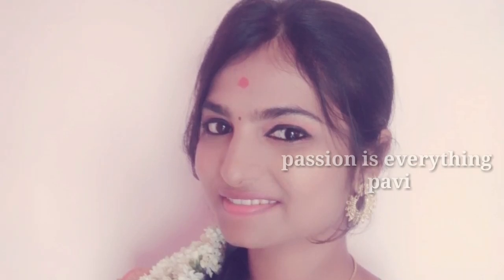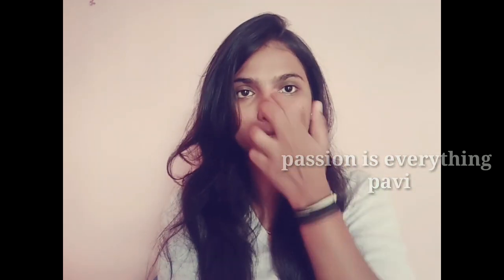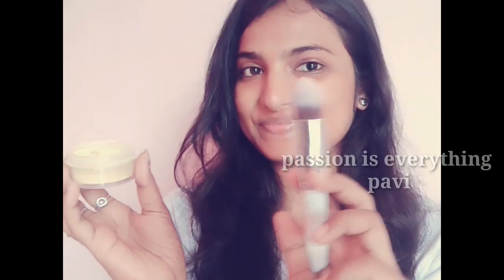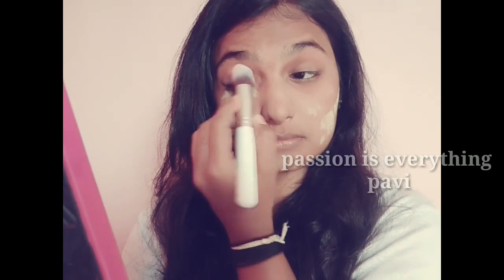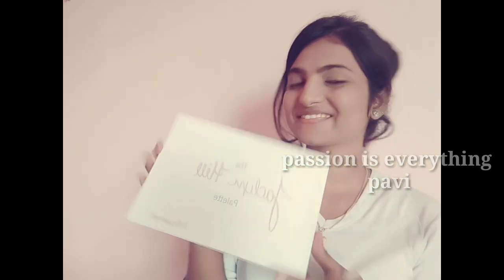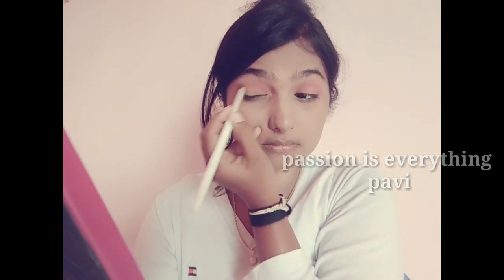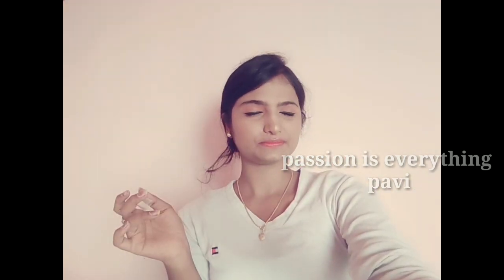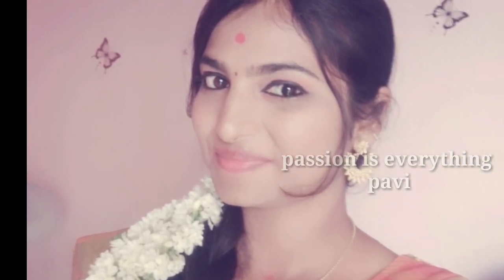Diwali makeup look in tamil/ traditional makeup look tuttorial 2019 /50th video /simple makeup look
hello
fnds,

Today I have shared  how to create traditional makeup look for Diwali..